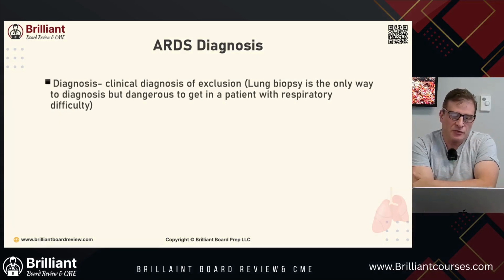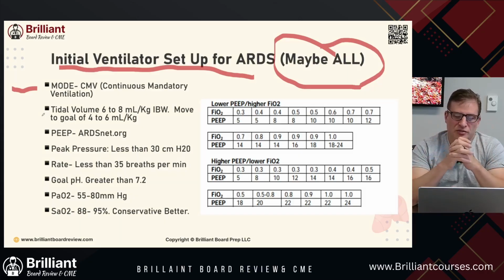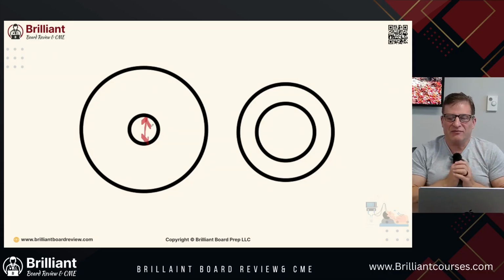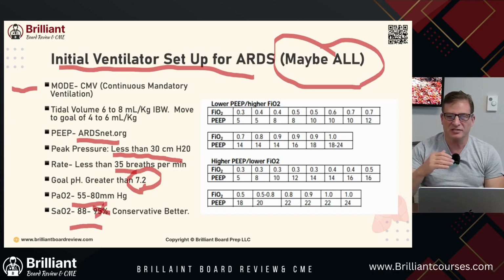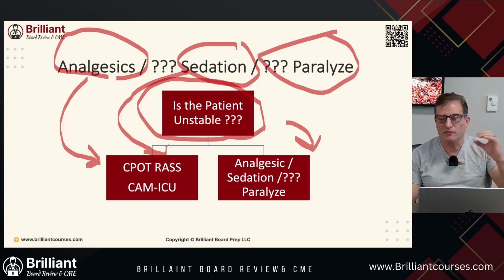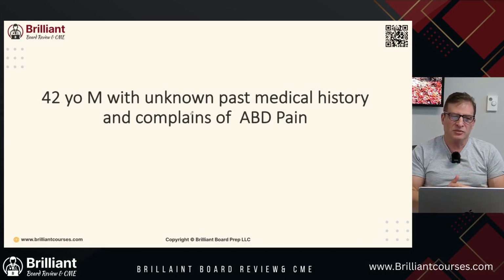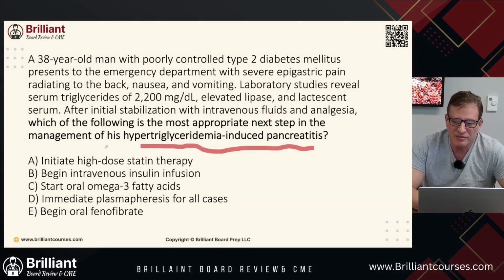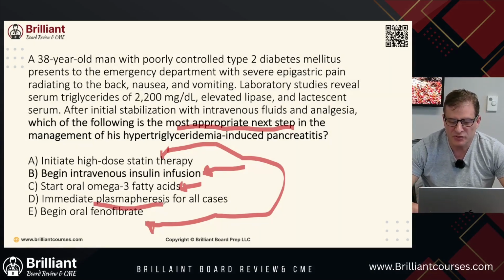BB Live Lectures Gastrointestinal Part 2